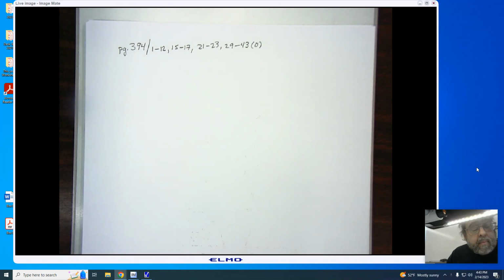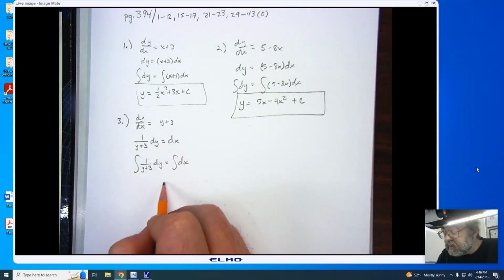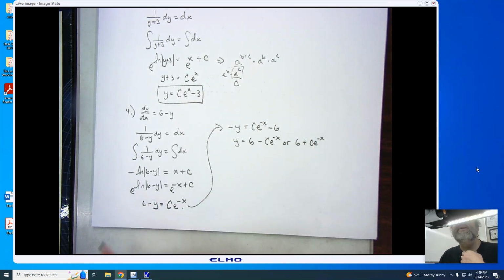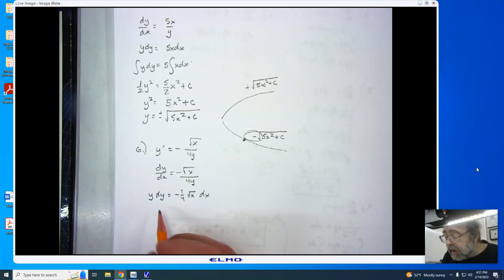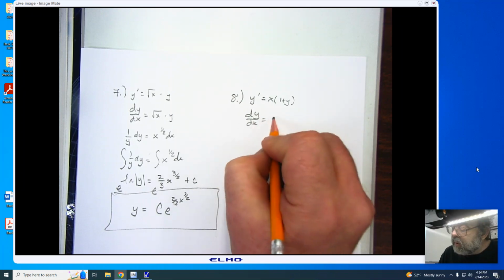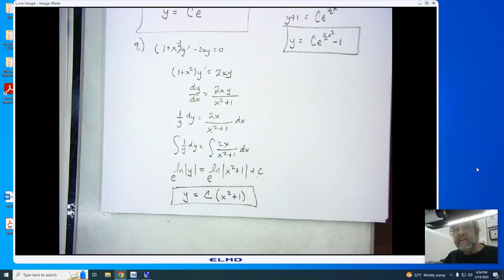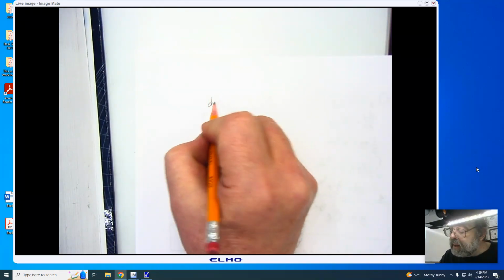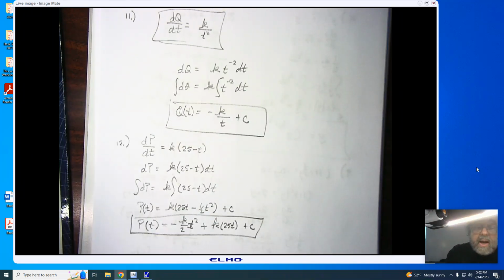Assignment #9 Part 1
In this video, I use the first 12 problems from assignment #9 from the text to review finding particular solutions.